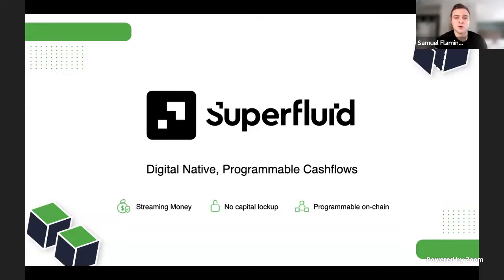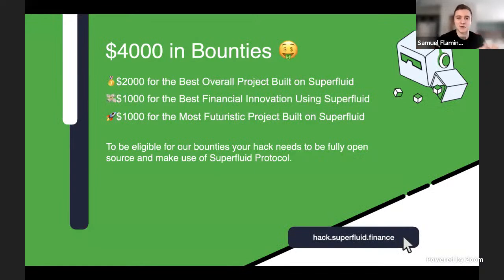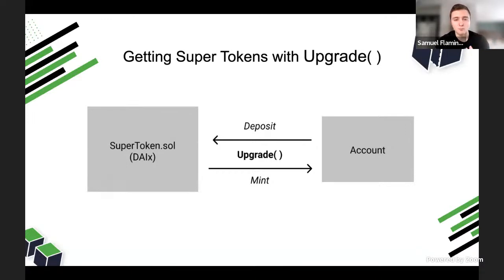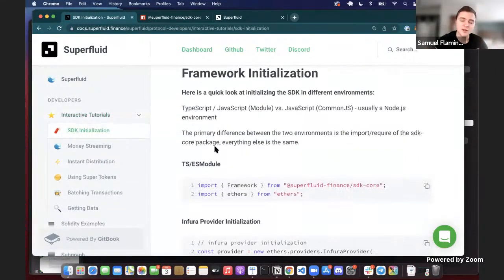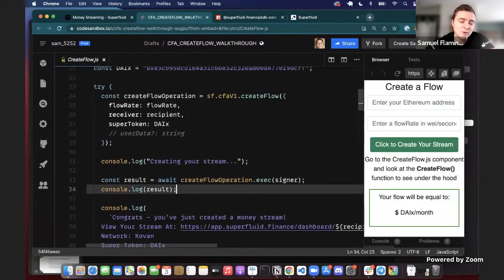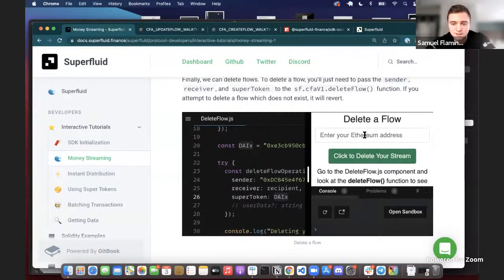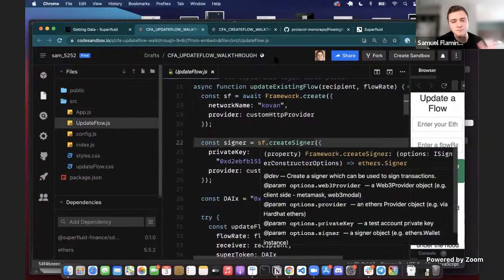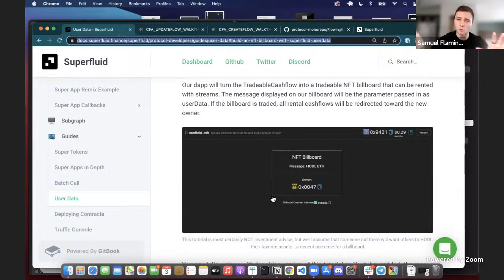Superfluid: Money Streaming 101 with the Superfluid SDK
Join Sam Flamini of Superfluid for the "Money Streaming 101 with the Superfluid SDK," workshop, part of  Road to Web3. Road to Web3 is a 6-day virtual hackathon where ETHGlobal has partnered with Polygon to help you take your Web2 experience to new heights. Build your first project interacting with decentralized games, DeFi, NFTs, or take something you already love in Web2 and decentralize it! We've gathered the best speakers, mentors, and thinkers in the space to help you learn and build with over 1000 new friends around the world.